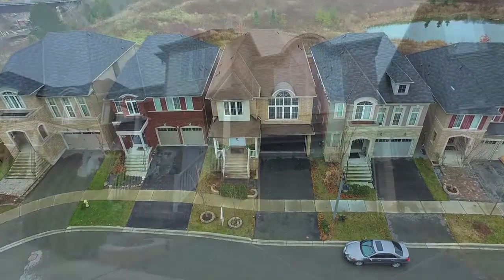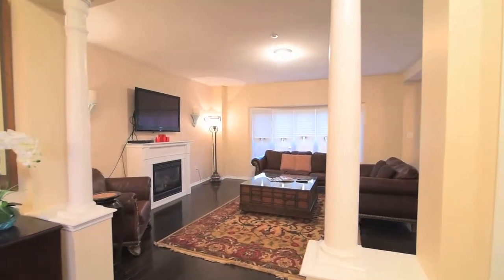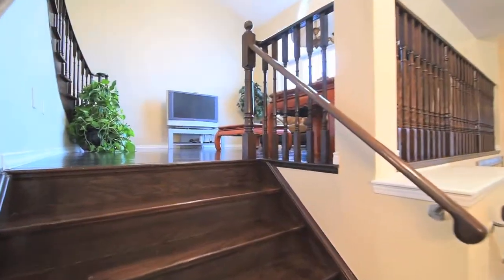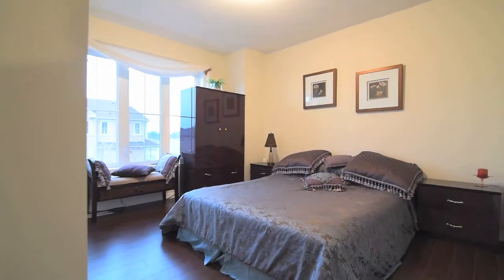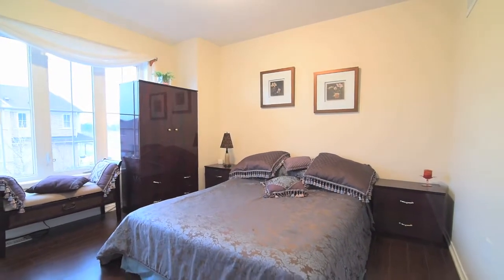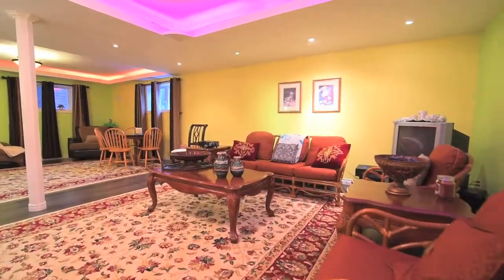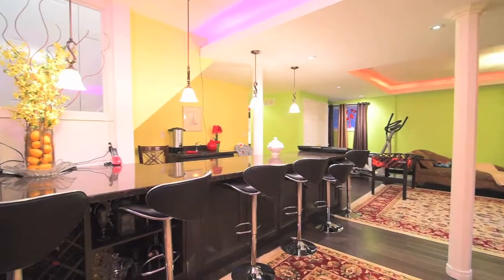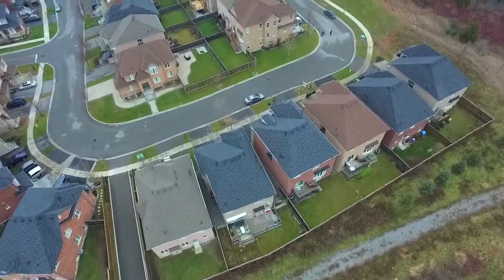Welcome to 18 Whitbread Ajax, ON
Situated in north Ajax, welcome to 18 Whitbread Crescent, a beautiful 4 bedroom home and a showcase of luxurious light-filled living spaces.

Opening into an inviting ceramic-tiled front foyer with double closet and a well-appointed powder room, the main level features spacious principal rooms with 9 ft. ceilings, decor columns, and dark hardwood floors throughout most of the rooms.

A stunning ceiling light fixture adds drama and elegance to the formal dining area, which leads into a large formal living room centred around the warmth of a gas fireplace.

The adjacent kitchen is combined with a south-facing breakfast area - and this incredibly functional work and family space is complete with ceramic floors; granite-topped island with breakfast seating and double under mount sink; modern cabinetry with granite counter tops; smooth top stove; and stainless steel appliances including oven, microwave, dishwasher and side-by-side fridge/freezer. From the breakfast area is a walk-out onto a raised deck with steps down to the backyard.

A few steps up from the dining room is an incredibly spacious family room finished with hardwood floors and drenched with natural light through its huge picture window, with a modern ceiling light fixture adding evening brightness. The family room’s openness to the main and upper levels also brings attention to the beautifully finished oak staircase and the rails along the foyer and the upper hallway.

The upper level is finished with laminate floors in the hallway and in all the bedrooms. The three secondary bedrooms are quite generous in their sizes, with two of these bedrooms having large double closets. The 4-pc family washroom offers lots of storage in its extra-long vanity, and a a ceramic-tiled bonus room on this level can be used as a child’s play room, a home office, or as additional household storage space.

A private entry hallway leads to the master bedroom. This spacious retreat is complete with a walk-in closet, as well as a 4-pc ensuite with deep soaker tub and a separate shower area.

Adjacent to the kitchen area is the staircase to the lower level. The lower landing has direct access to the double garage, and glass block windows allow light to filter through and maintain a natural brightness to the space.

This fully finished family and entertainment area features laminate floors; recessed and pot lighting; a huge granite-topped bar area with built-in wine rack, pendant lighting, storage space, and sink; a 3-pc washroom with shower area; a ceramic-tiled laundry room with built-in cabinetry, modern wash tub, and front load washer and dryer; as well as additional closet and storage space.

Backing onto a green space with pond and walking trails, this home has many nearby amenities - including, schools, shopping plazas, restaurants, and the Audley Recreation Centre - as well as being just a short drive to many local golf courses, and Hwys 2, 7 and the 401.